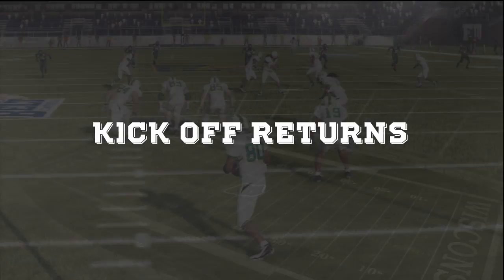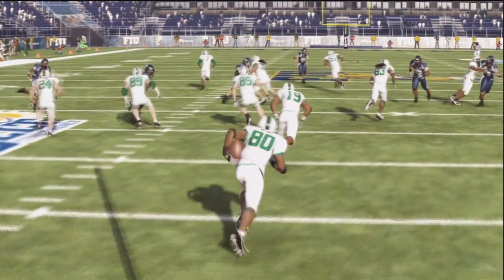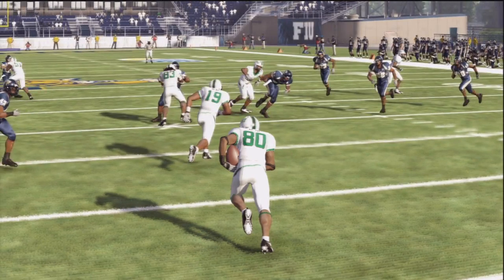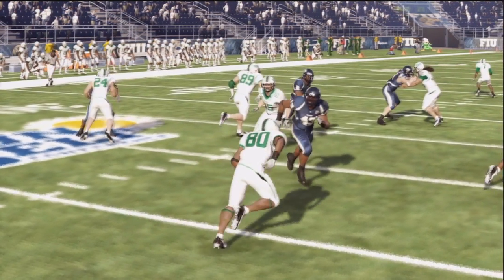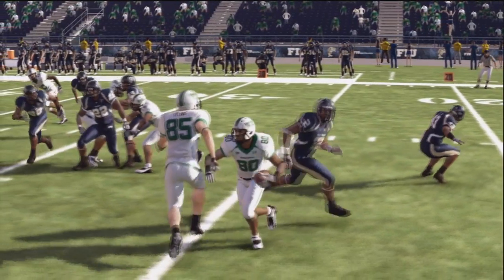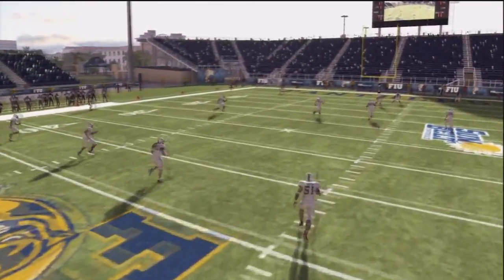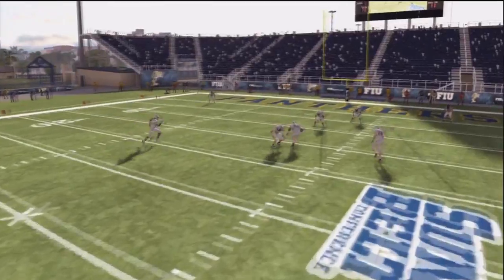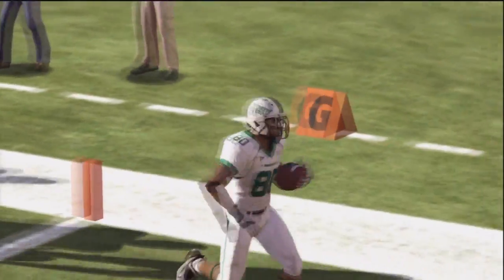NCAA Football 12 Tips: The Kick Off Return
In this EA SPORTS Game Changer Tip Romo Time gives you a few tips on how to get the most out of each kick return.